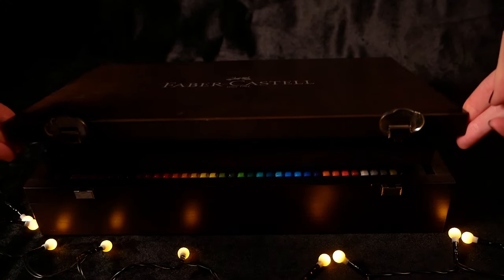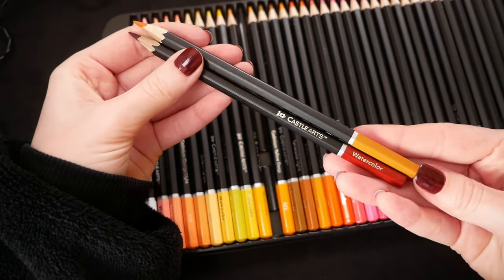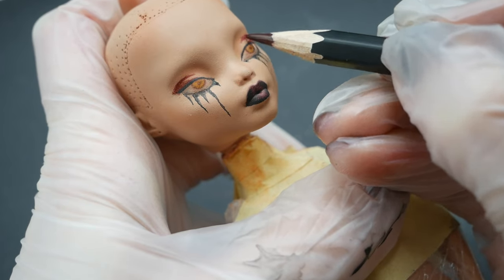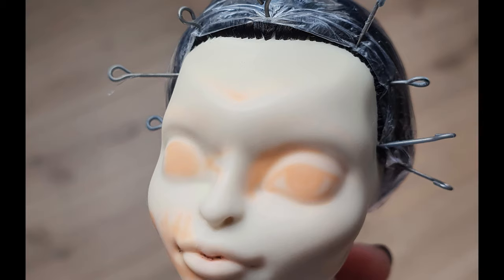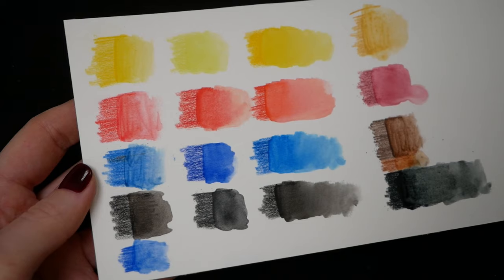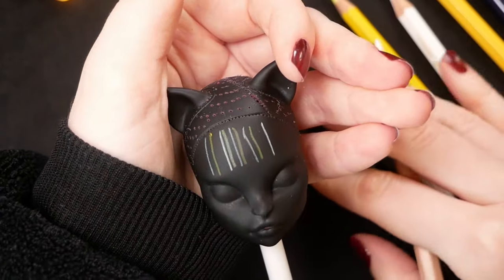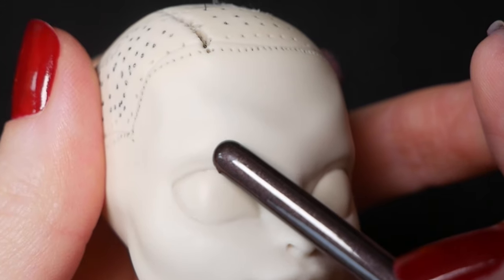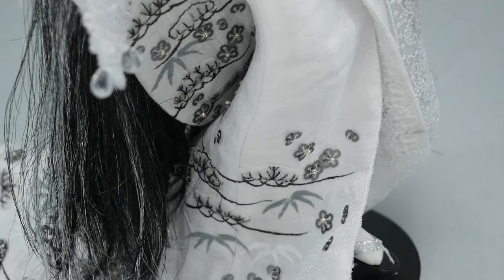How to choose the best pencils for doll art!?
This video will be the most use to those who have only just began their jorney into doll art and feel overwhelmed, when  looking at all of the diffierent brands available on the market, but also to those people who have only used one brand and wants to see what other options are available out there.

In this video i would like to talk about watercolor pencils, mostly from the perspective of a doll artist, but i will also provide some general information about this medium and how certain properties of it affect traditional art as well.

Everyday Song by Keys of the Moon
White Petals by Keys of the Moon
Morning light by Keys of the Moon